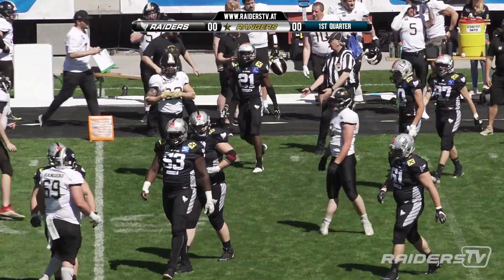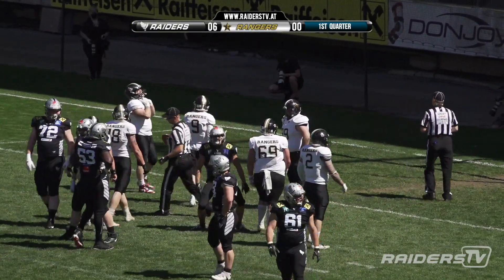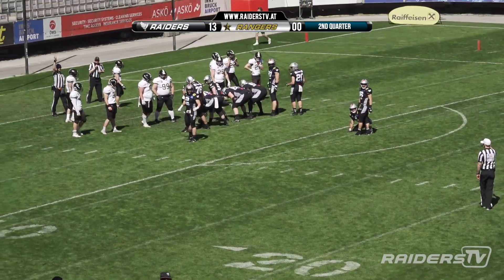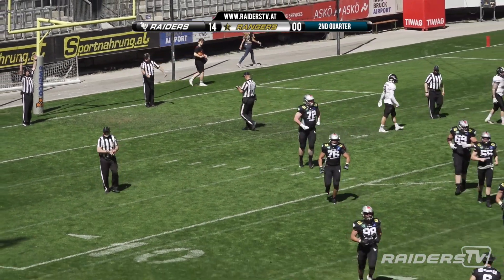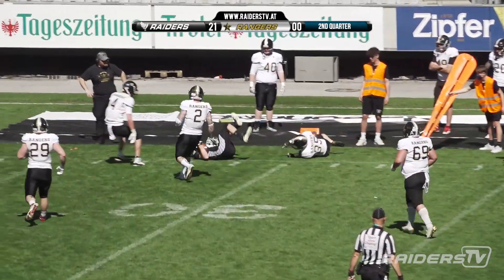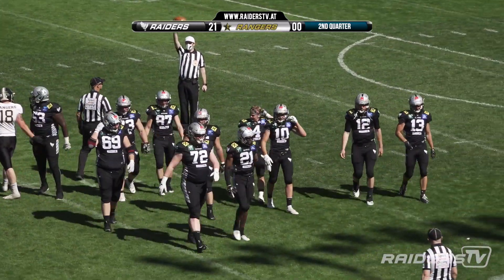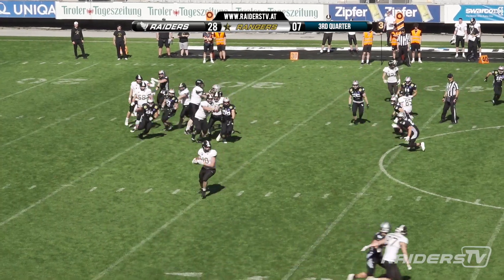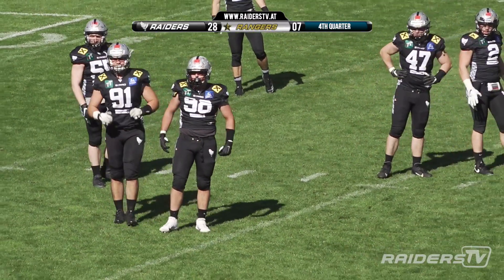Highlights: Young Guns überzeugen gegen Rangers | SWARCO RAIDERS Tirol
Die SWARCO RAIDERS Tirol gewinnen auch ihr zweites AFL-Heimspiel der Saison 2021. Trotz vieler Verletzter siegen sie mit 35:21 gegen die Rangers aus Mödling. QB Sean Shelton legte einen starken Auftritt hin - ebenso wie junge Talente wie WR Simon Pircher. Zudem überzeugte DB Davion Washington, der in die Offensive beordert wurde...